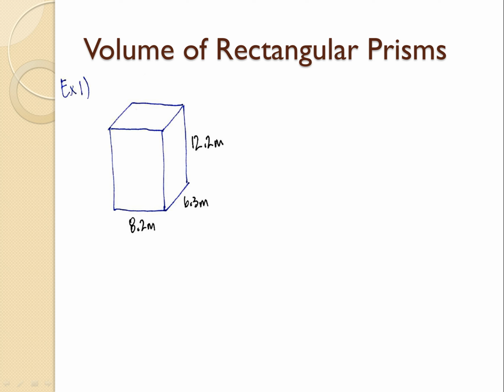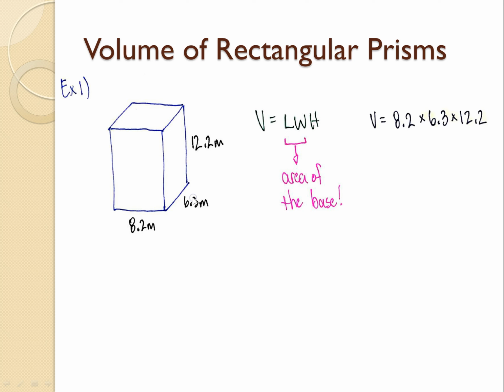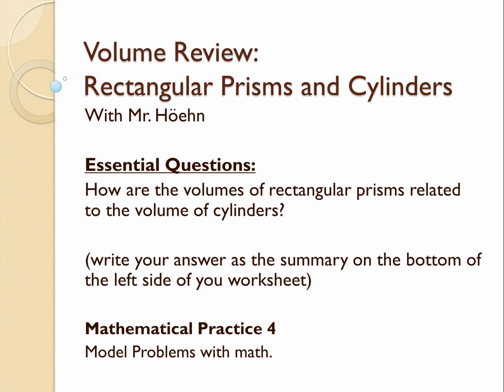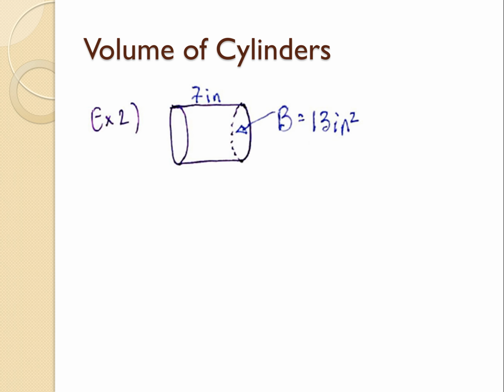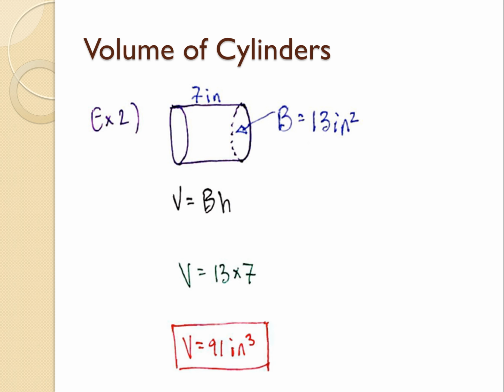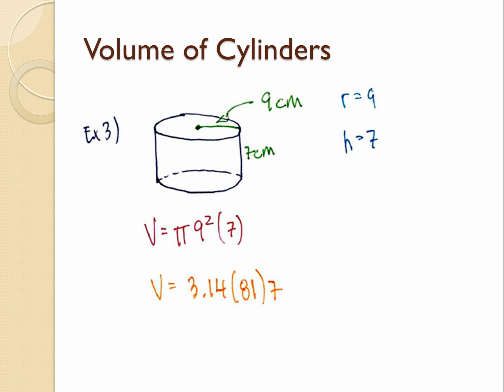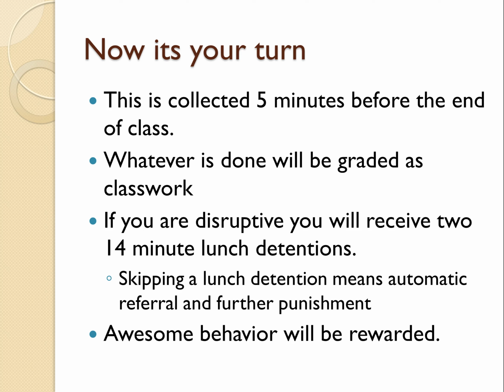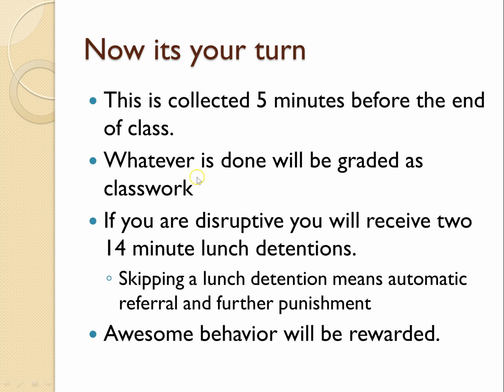05/01/17 Volume Review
Review of Volume of Rectangular Prisms and Cylinders for my class with a substitute teacher.